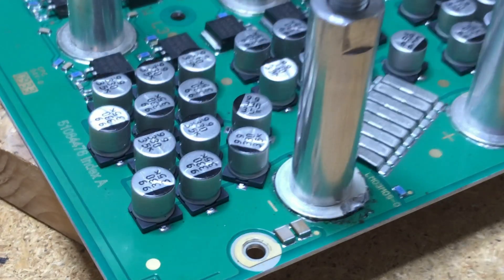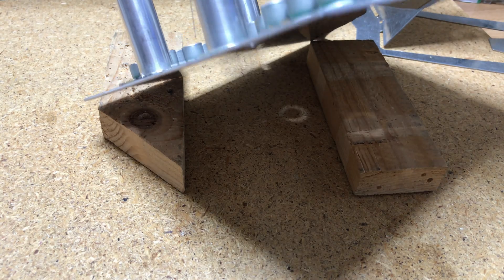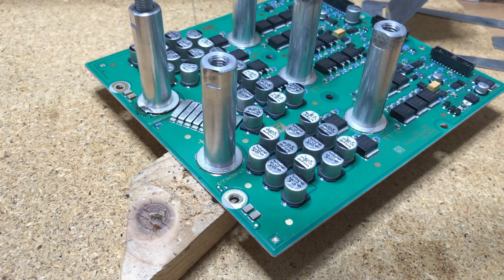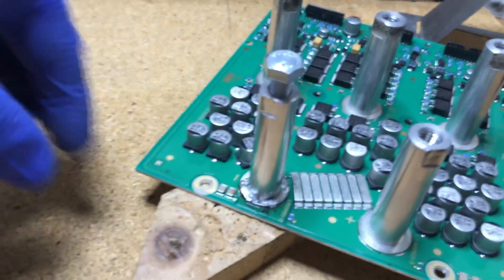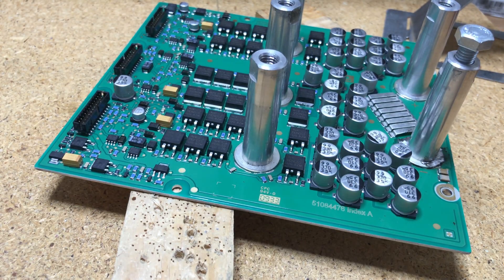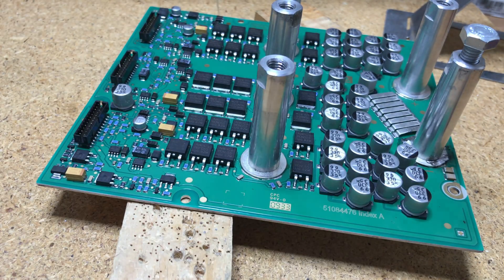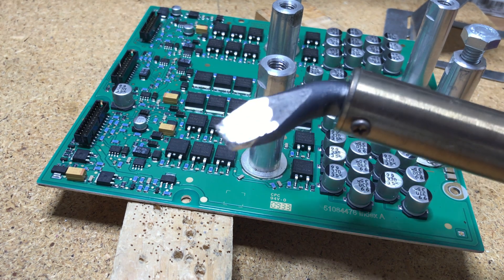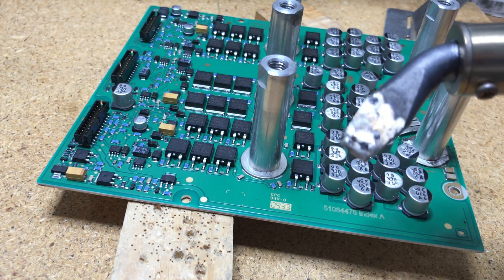M8 Battery Post Soldering - 150W High power iron -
This is an ECU / CPU motor driver from a Jungheinrich forklift or vacuum.

The battery post was broken off the aluminium PCB and it is time for the high power high mass 150W soldering iron!